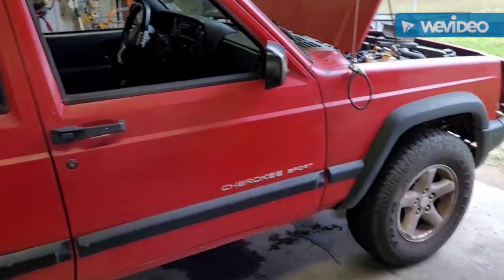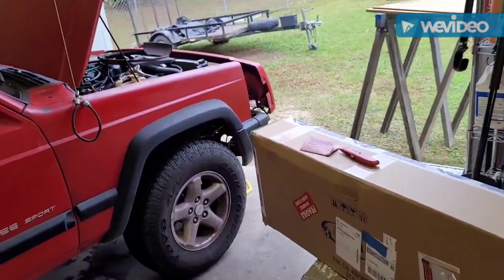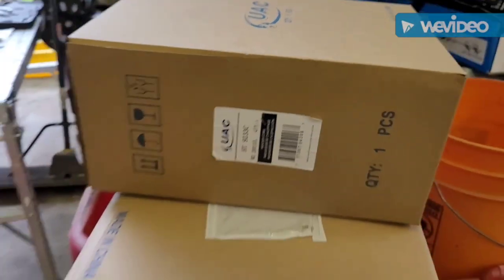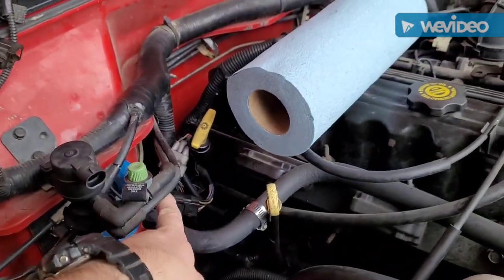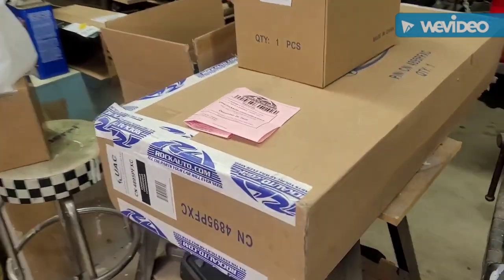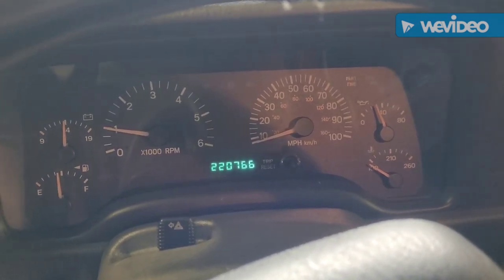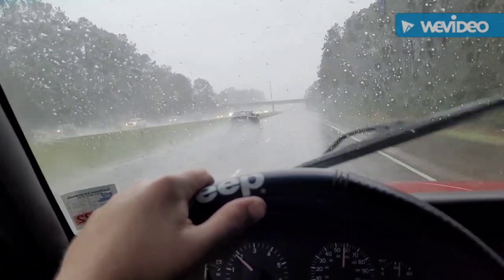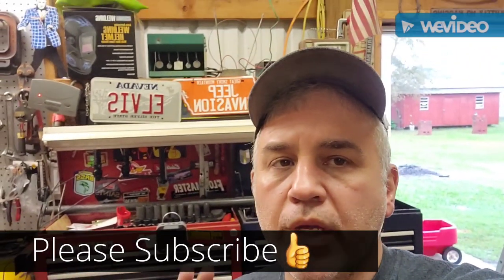Jeep XJ AC Condenser Issues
continuation from my previous video, ac condenser bent from ROCKAUTO